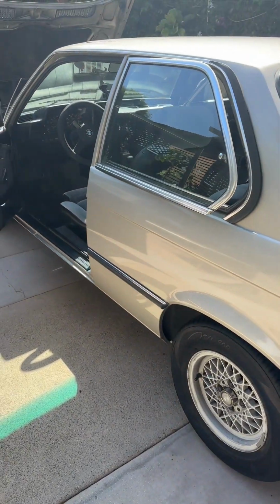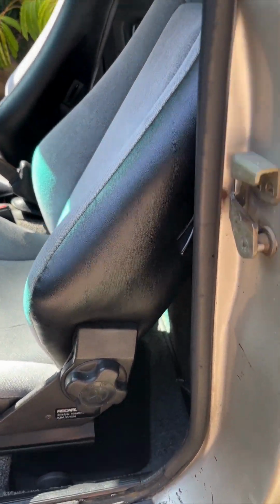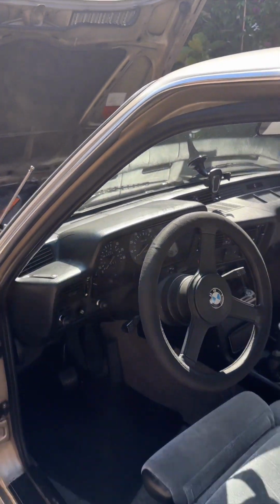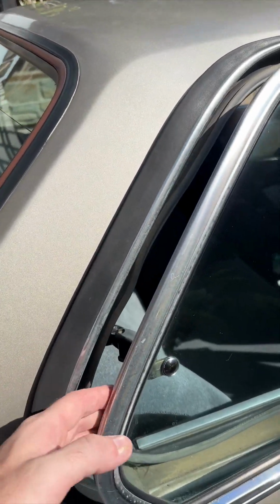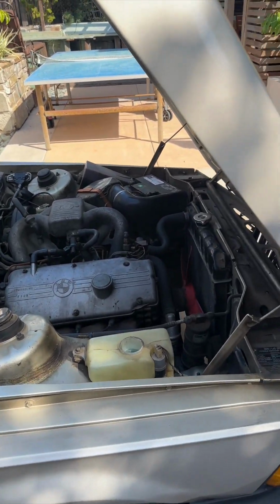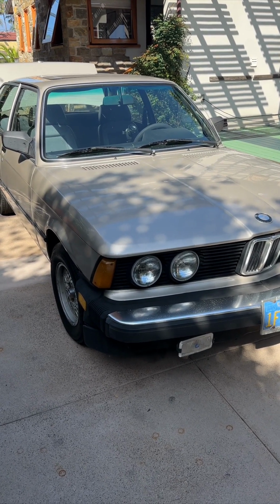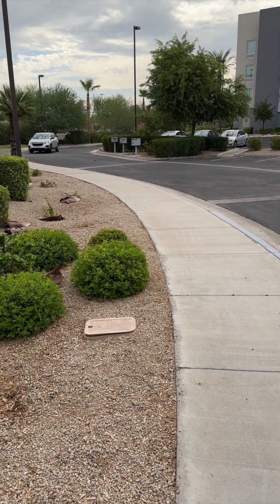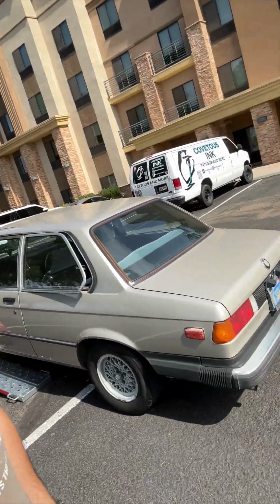Driving across the country in a 40-year-old e21 BMW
Miles Through Time Automotive Museum founder, Sean Mathis flew out to Paso Robles, Ca to drive back a 1983 320iS that was donated to the museum.

The car did finally make it to the museum 2,700 miles and Sean was able to visit 10 automotive museums and Jay Leno's Garage in 7 days.